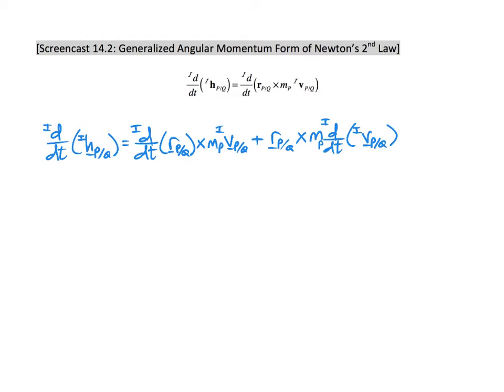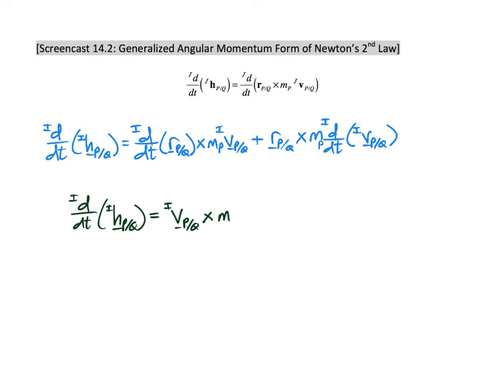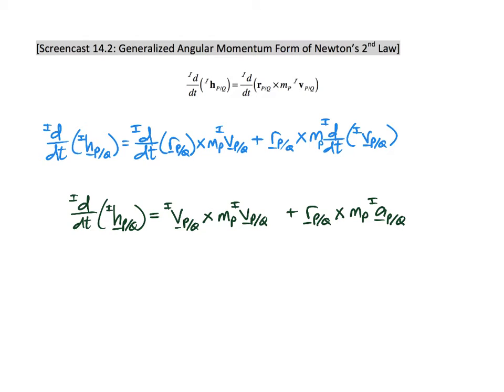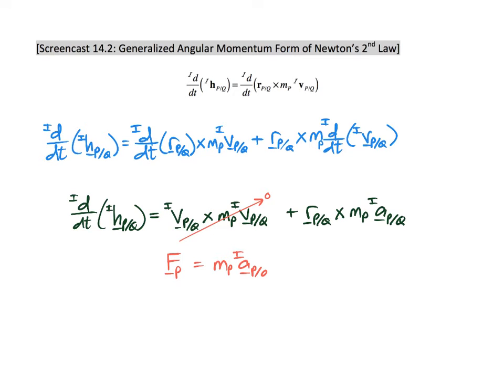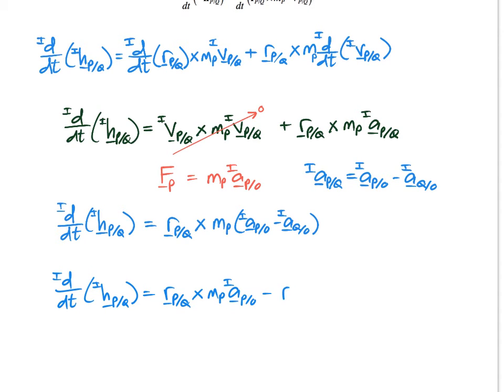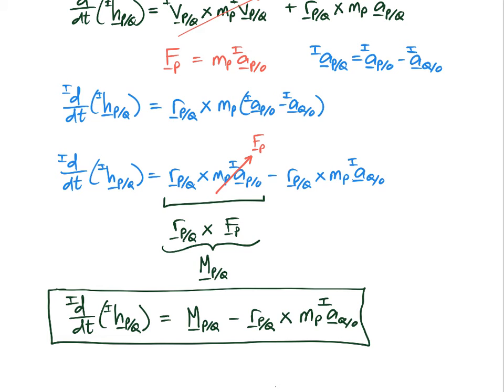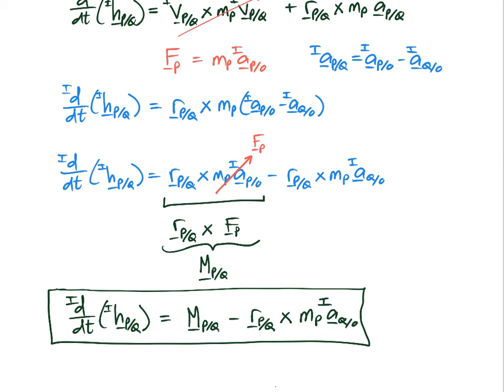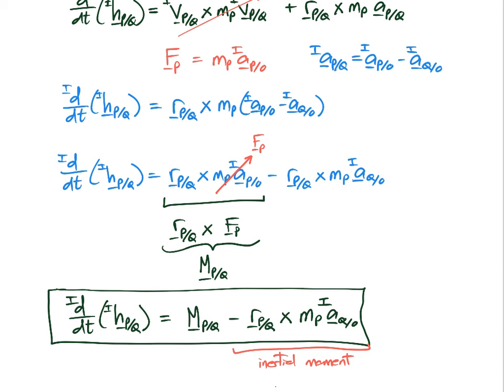Particle Dynamics 14.2 - Generalized Angular Momentum Form of Newton’s 2nd Law